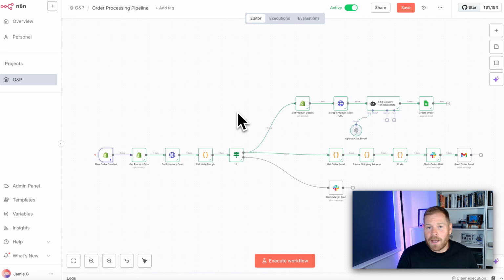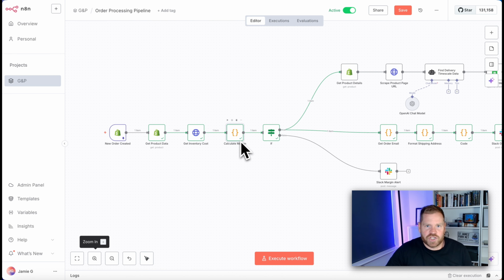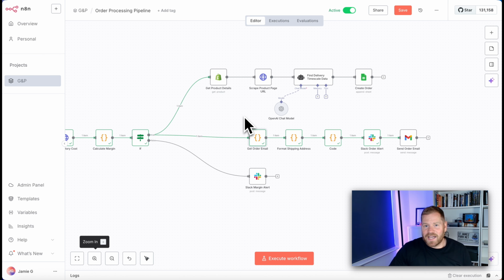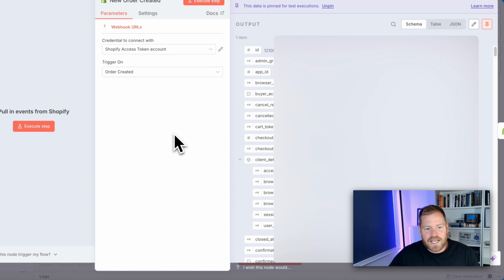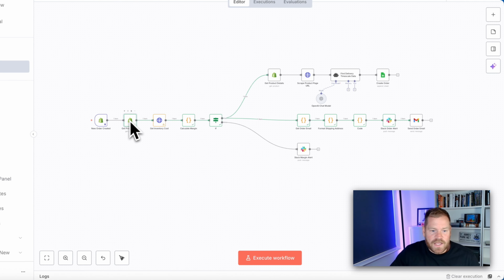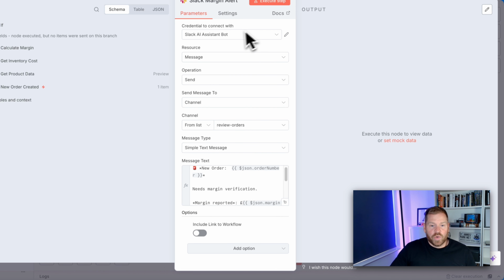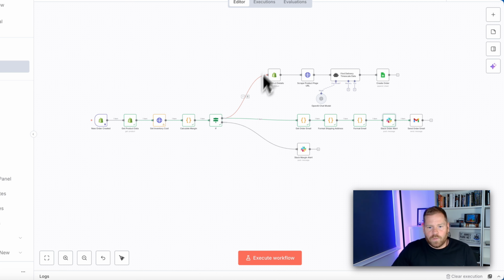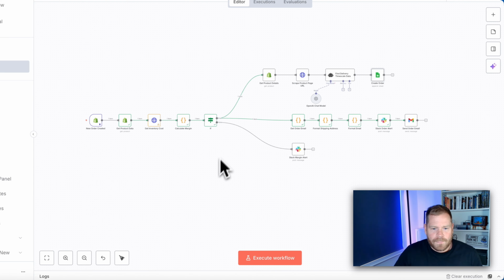This AI System Fulfils Dropshipping Orders By Itself (n8n Free Template)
I appreciate the support and hope you got value out of this video.

If you want to use create the same AI workflow for your business or website, you'll first need an N8N account and you can sign up for one

Summary:
This video details how I built an AI agent and system to fulfil dropshipping orders for me on complete autopilot. From Shopify order to supplier emails being sent, this AI workflow does it all for me.